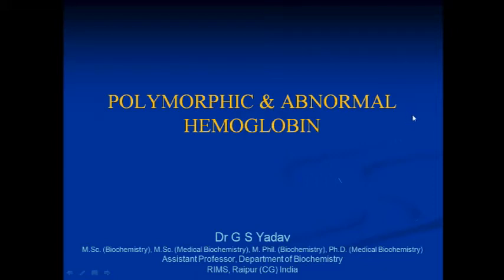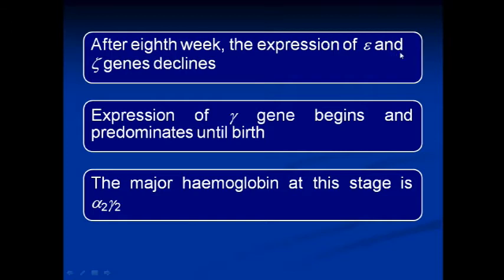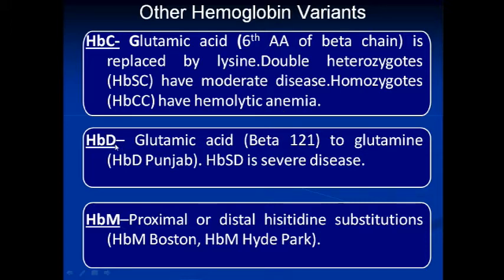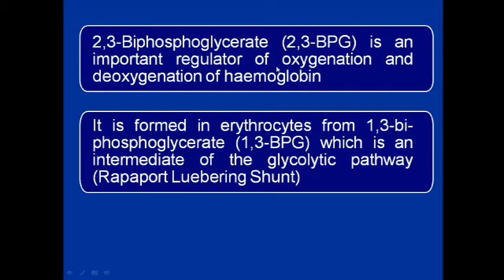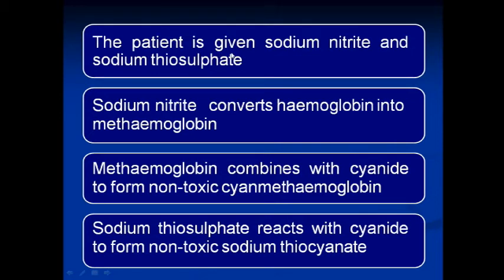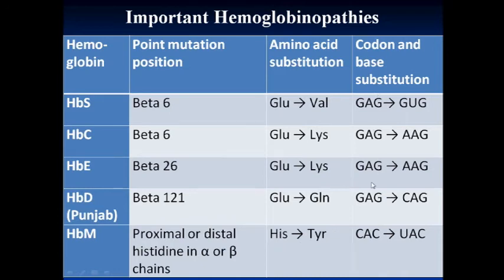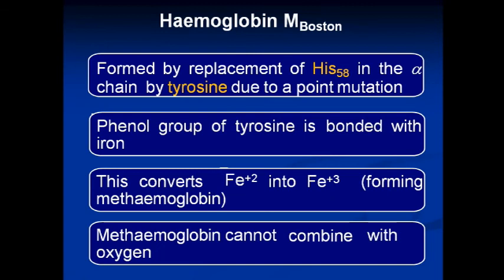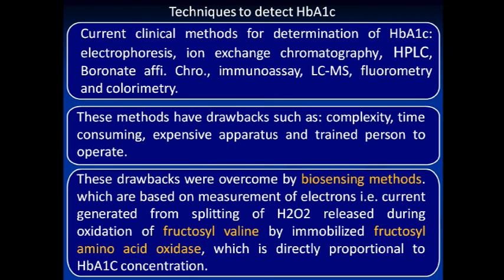Polymorphic & Abnormal Hemoglobin by Dr G S Yadav Biochemistry